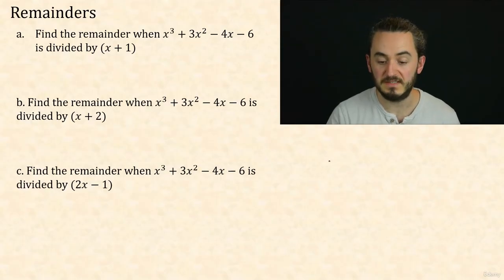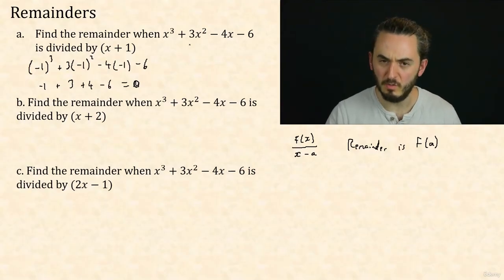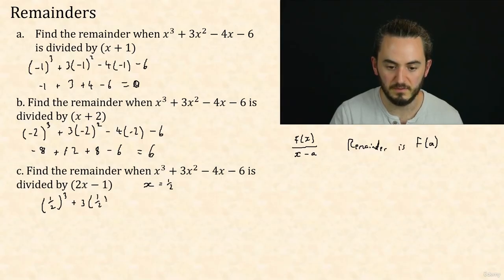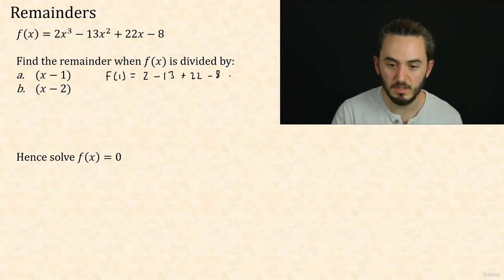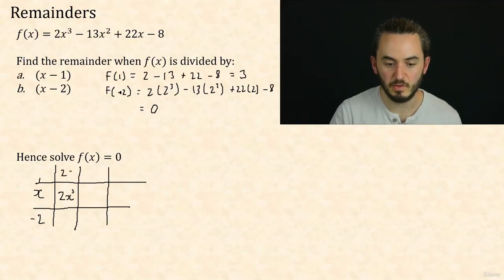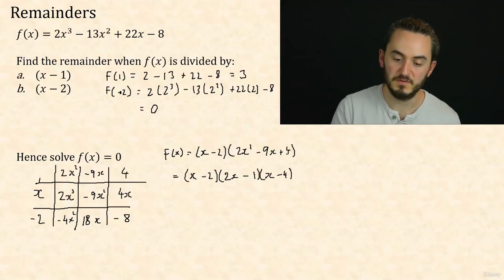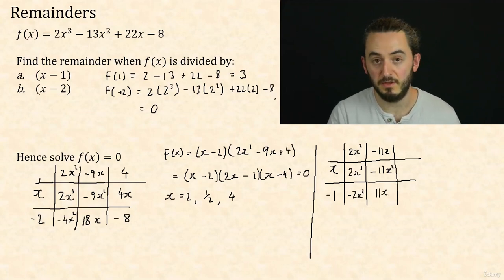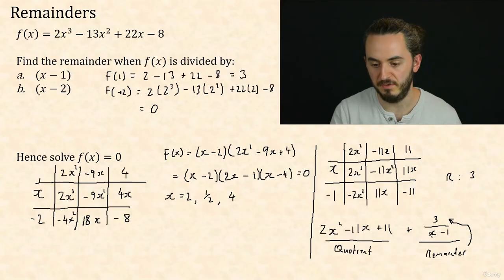9 - Remainders - Part 2 | CIE A Level Pure Mathematics 2 & 3